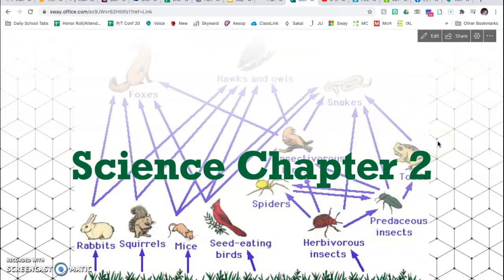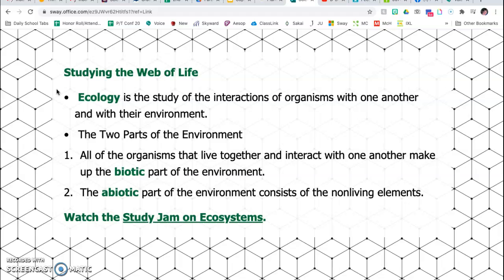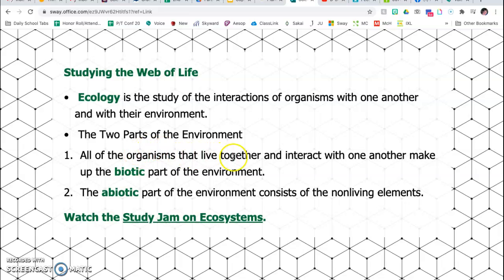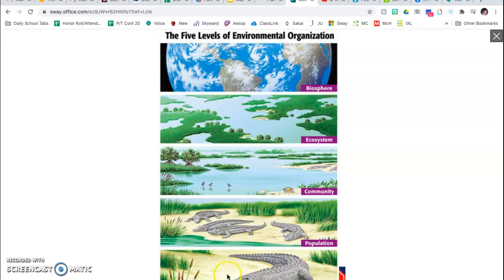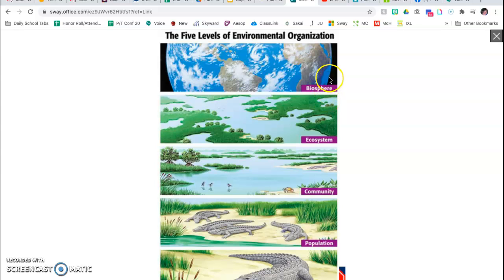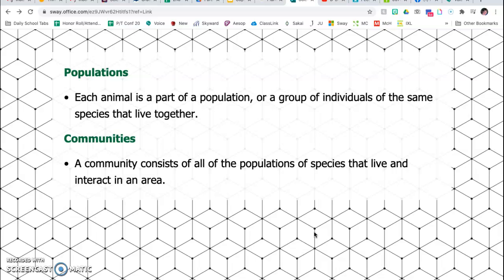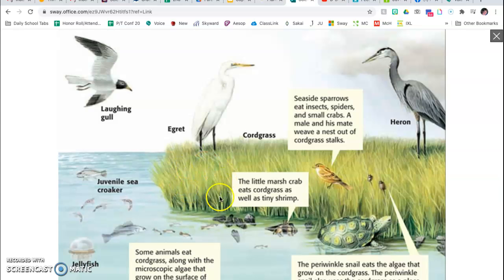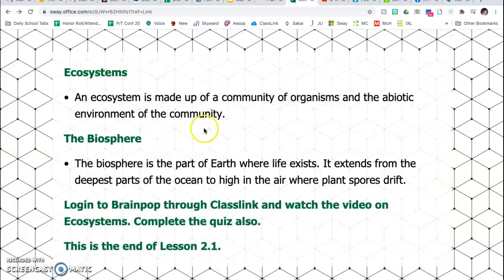Science Lesson 2.1